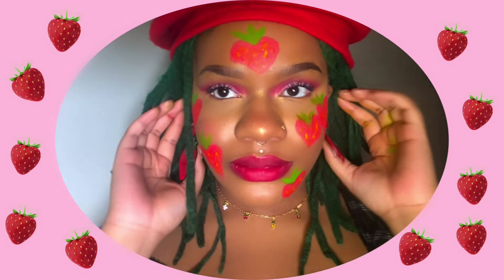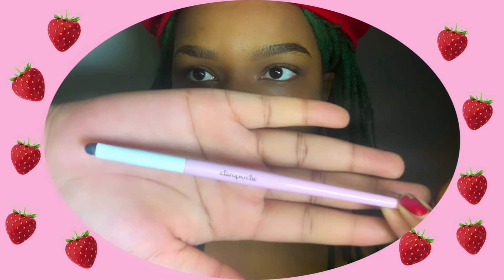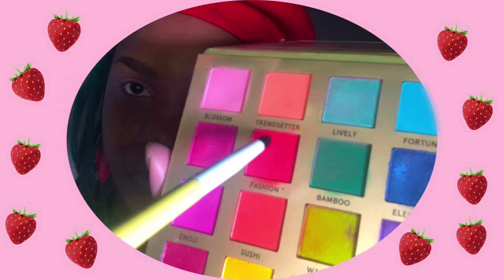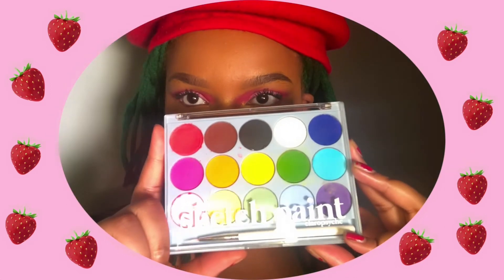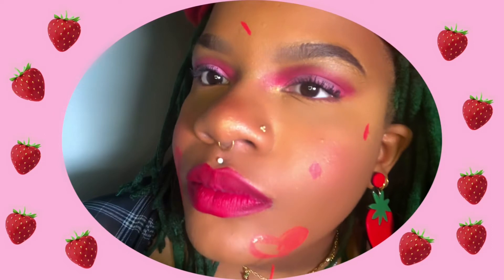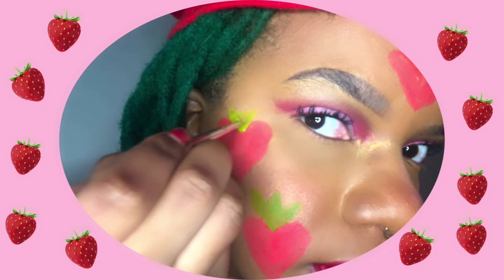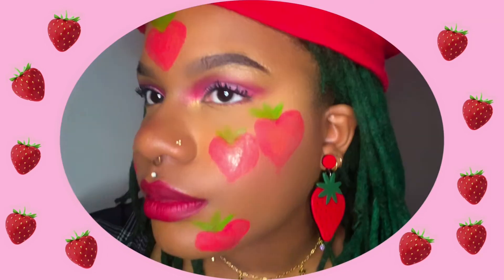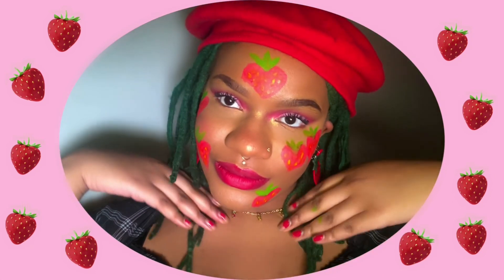strawberry look 🍓+ claropsyche brush kit demo/mini review 🖌❣️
a strawberry themed graphic liner and eyeshadow look, created using claropsyche's *new* brush kit and the sketch paint palette, a water-activated face paint set. 🍓🌟❣️

00:00 intro/brush kit mini review
01:07 eyeshadow prep/priming using the claropsyche brush kit
01:30 eyeshadow application using the claropsyche brush kit
02:57 graphic liner/face paint prep and tools'
03:15 graphic liner/face paint using the claropsyche sketch paint palette

✨tools✨

✨eyes✨

bh cosmetics trendy in tokyo palette - shades cherry blossom (formerly blossom) and tokyo tower (formerly fashion)

✨face✨